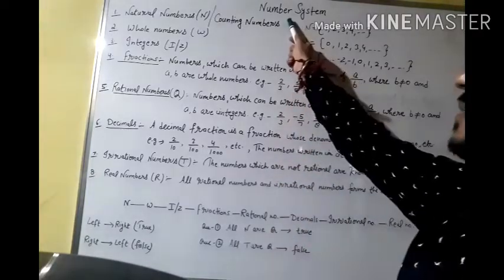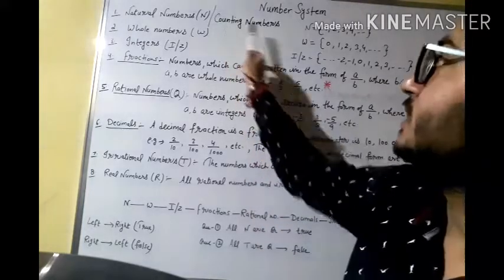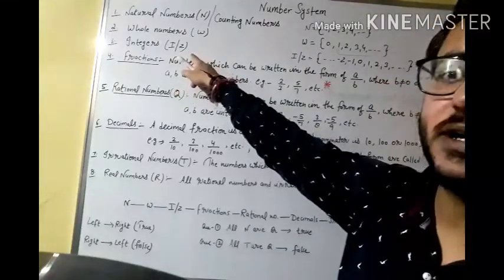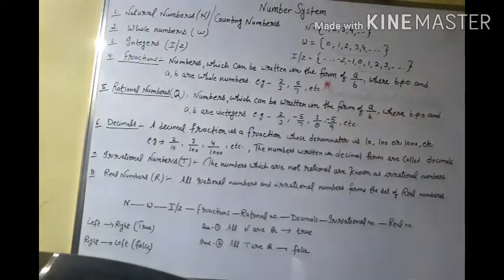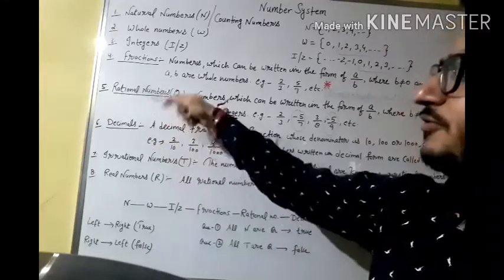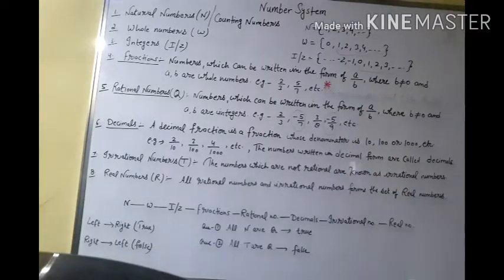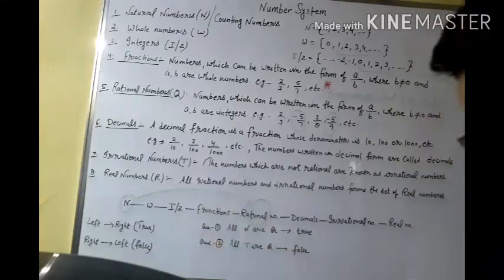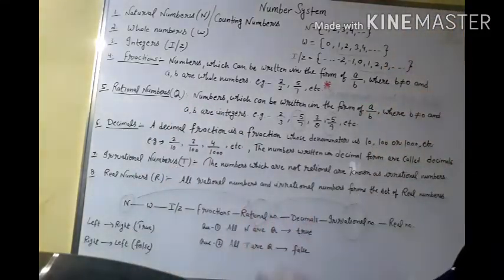Number System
Detailed Number System